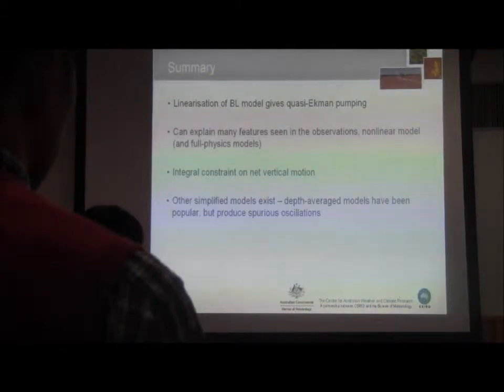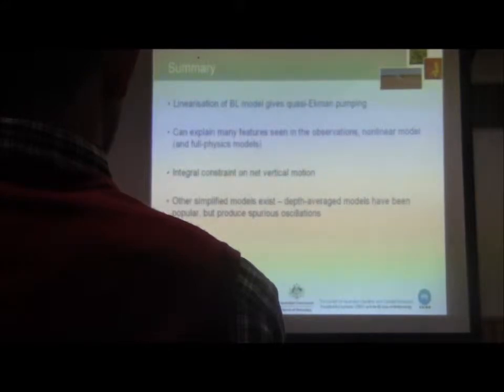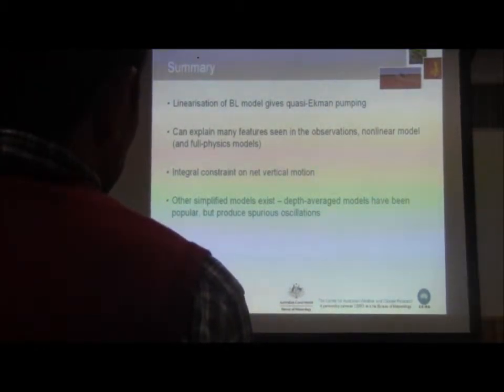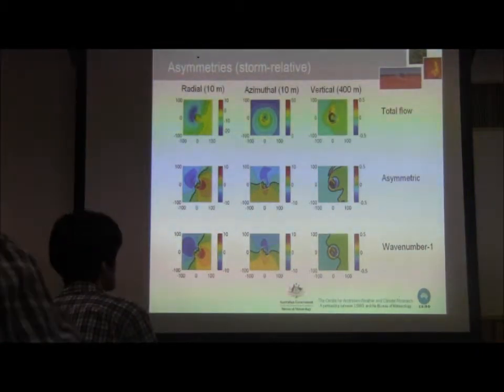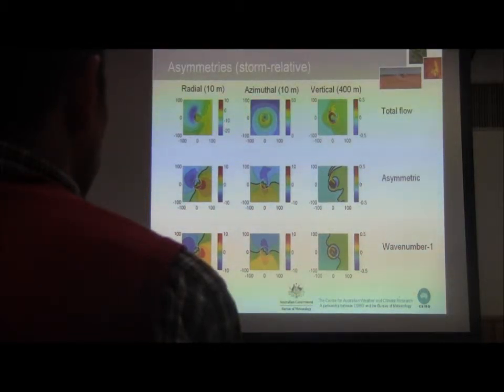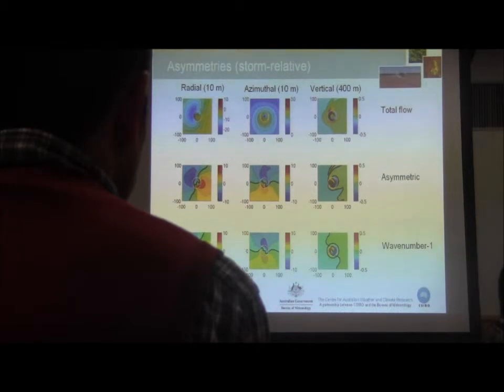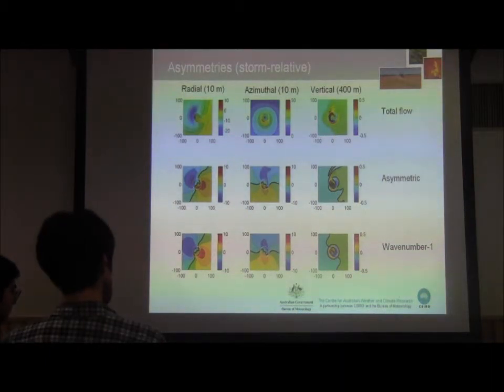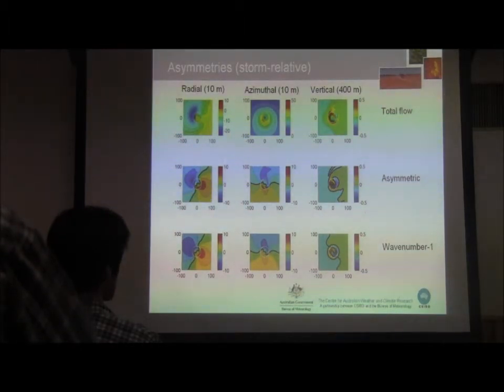台風セミナー2013(Jeff Kepert博士,6/12)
Jeff Kepert氏講演: The Tropical Cyclone Boundary Layer

[講演要旨]
Tropical cyclones are among the most dangerous and most interesting of all natural hazards. Understanding the boundary layer beneath a tropical cyclone is important, because (i) humanity and its infrastructure all reside in the boundary layer; (ii) the transfer of momentum from the cyclone through the boundary layer into the sea causes the destructive storm surge and waves; and (iii) the energy balance and maximum potential intensity of a tropical cyclone depends on the source of energy through sea-air fluxes of moisture and heat and the loss of energy through surface friction, both of which take place in the boundary layer.

Observations in tropical cyclones show that the boundary layer becomes shallower towards the centre of the storm, that the strongest winds are in the right forward quadrant (in the Northern Hemisphere), that the winds in the upper part of the boundary layer are supergradient, and that the boundary layer has high static stability. These features will be reviewed, and a hierarchy of idealised models used to explain them.

Tropical cyclone surface winds are gusty, a reflection of the intense turbulence in the boundary layer. This turbulence is responsible for the thermodynamic and momentum fluxes, and for the gustiness. Recent progress on understanding these fluxes and turbulence will be reviewed.

The boundary layer also affects the structure of the cyclone as a whole, since areas with stronger surface convergence are more likely to have convection, and therefore latent heat release, aloft. In the last part of the seminar, we will study the boundary layer in cyclones with concentric eyewalls, and see how the boundary layer might contribute to eyewall replacement cycles in tropical cyclones.